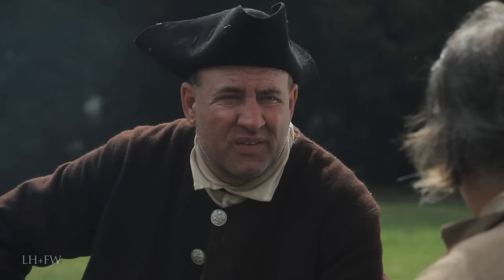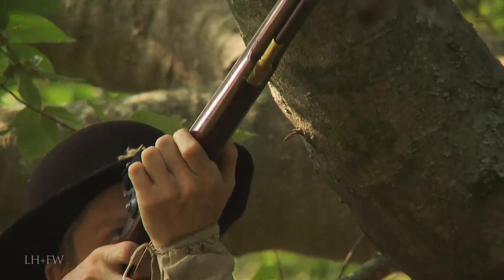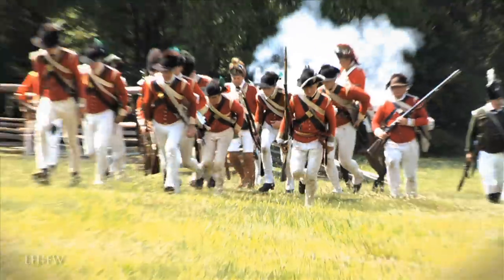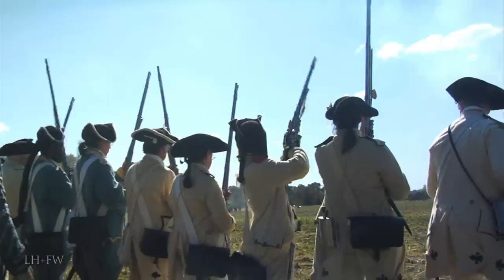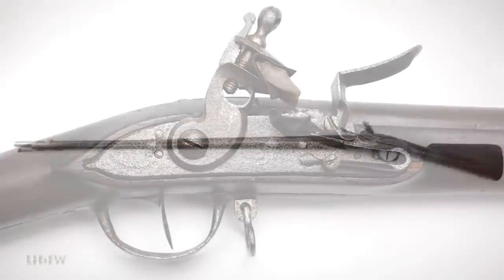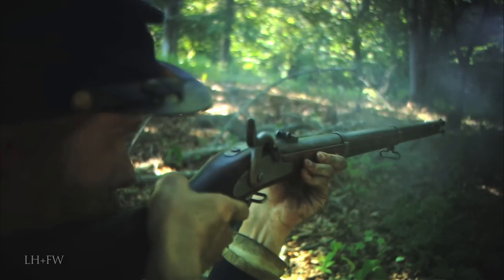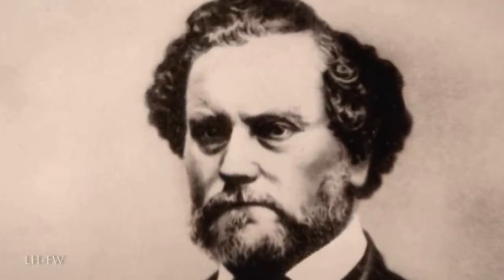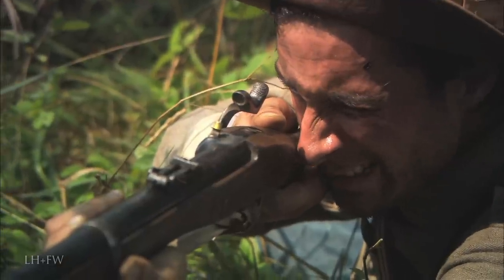"The Evolution of Firearms" - Episode 2 - Flintlocks to Percussion Cap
Episode 2 -  From the Flintlock to the Percussion cap... 1776 to 1861.

Our exclusive 7-Part historical series -- The greatest gift of mankind over beasts is his ability to craft and use tools. From the simple stone axe to modern warfare technology the relationship between man and survival has been an ongoing battle from the beginning of time. Blast through authentic archived photos, comprehensive video footage and in-depth re-enactments as you discover the achievements and tribulations that played major roles in the shots heard round the world. From the conquering of game, power and land this series shoots through 400 years of the events and developments that shaped...The Evolution of Firearms.

For education, entertainment, enlightenment and inspiration.  We hope you enjoy and even learn something.  Never forget!

If you love military history, and to collect and model the great warbirds of the past - please visit our friends at Air Models in the UK - Each purchase really helps this channel out